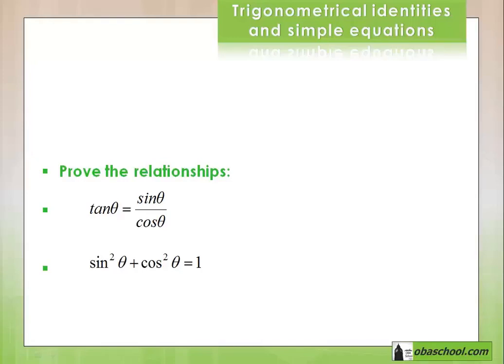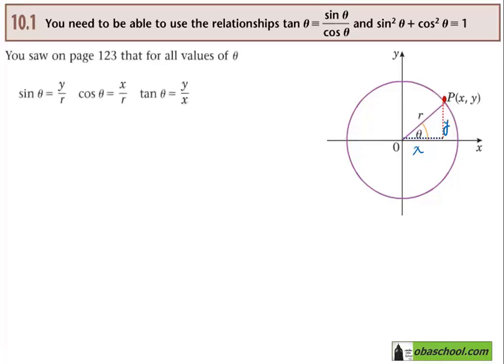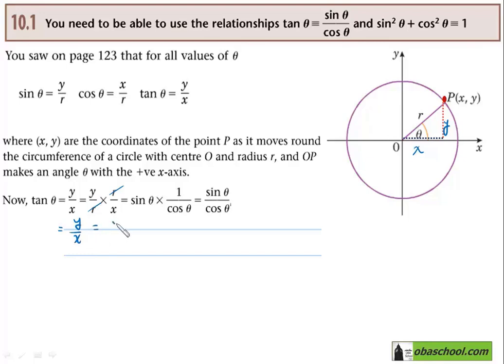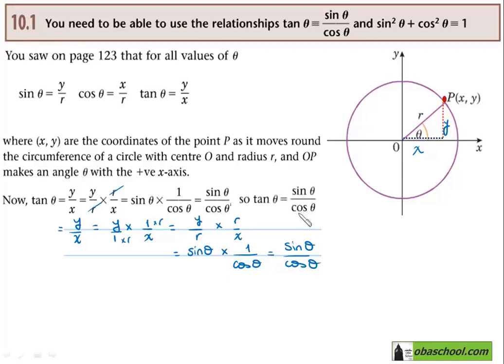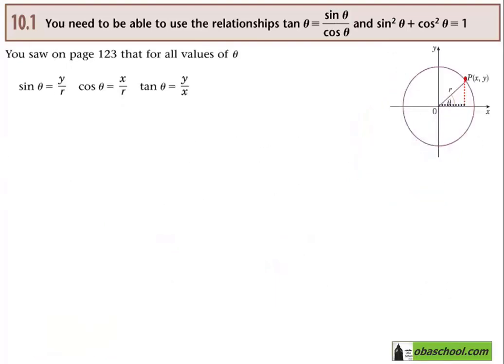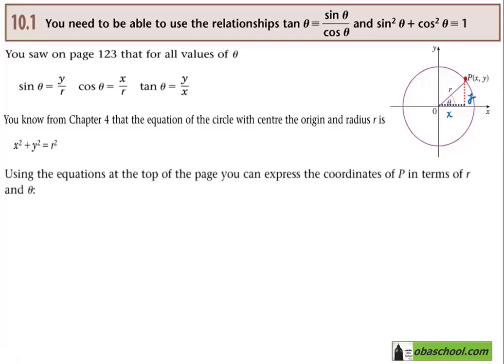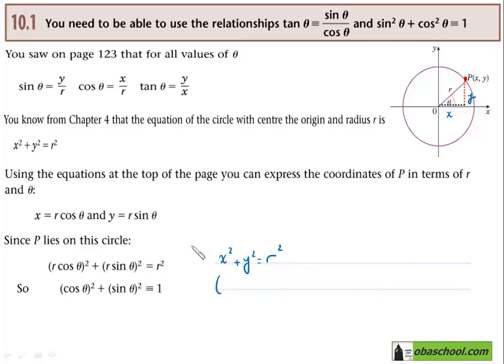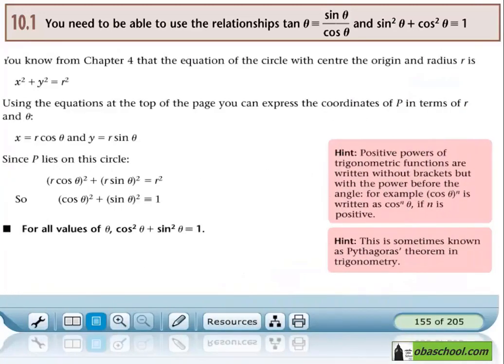Trigonometric Identities & Equations–1.17 Trigonometrical Identities-Prove Two Assigned Relationshps